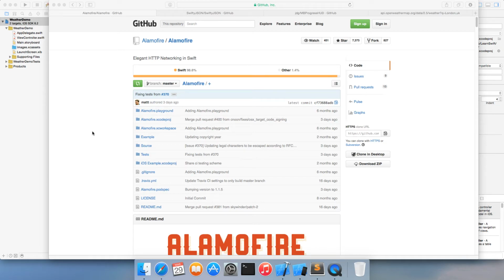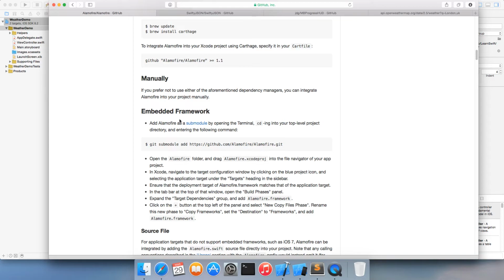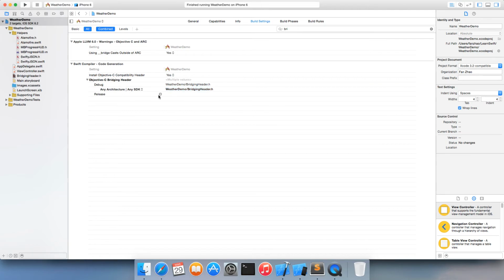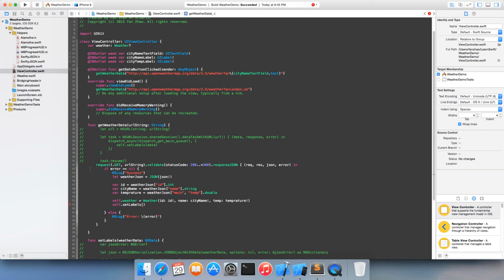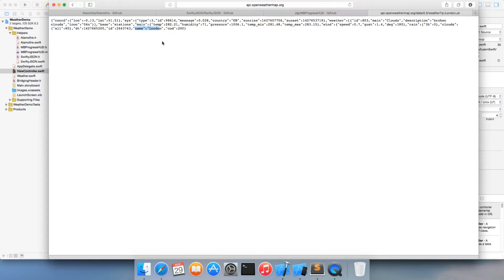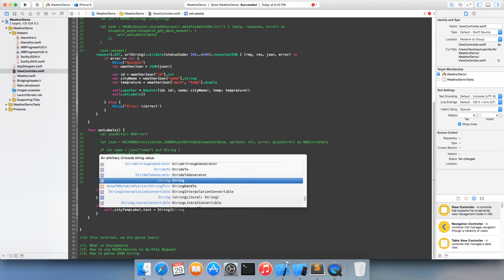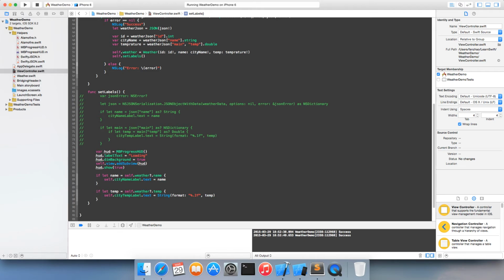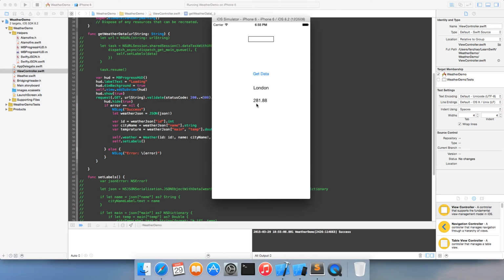An iOS Swift Weather App Tutorial (Cont.)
In this tutorial, we are gonna learn:

1. How to utilize third-party libs;
2. How to use Alamofire, SwiftyJSON libs to get and parse data;
3. How to call objective-c based libs in Swift;
4. How to use MDProgressHUD in a simplest way.